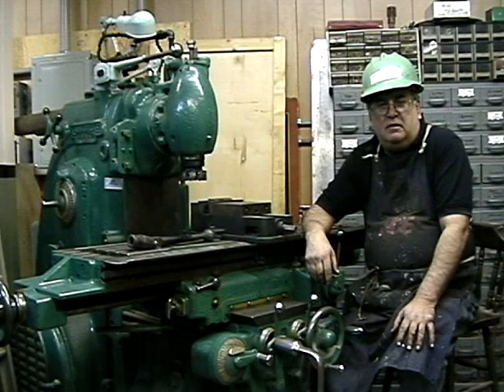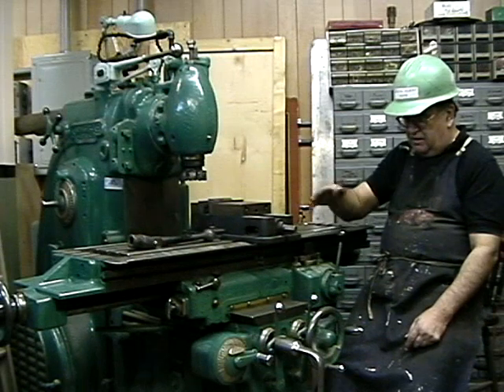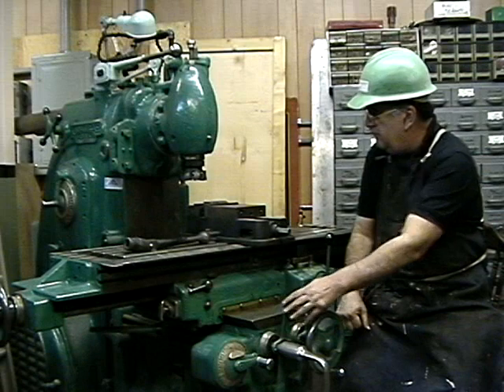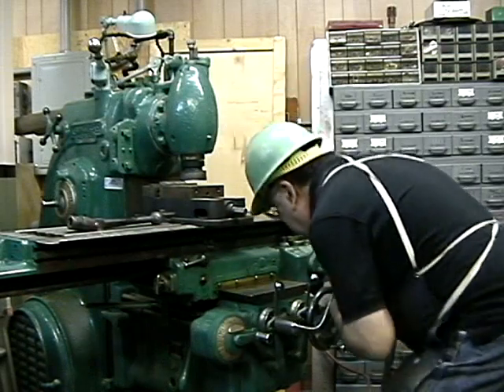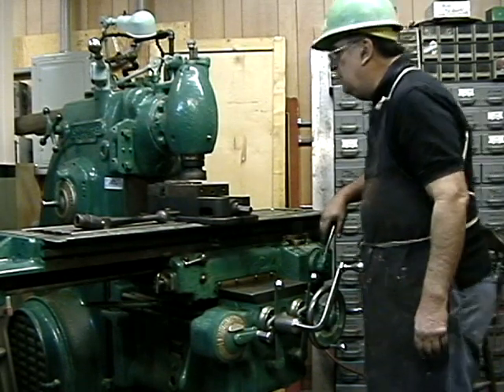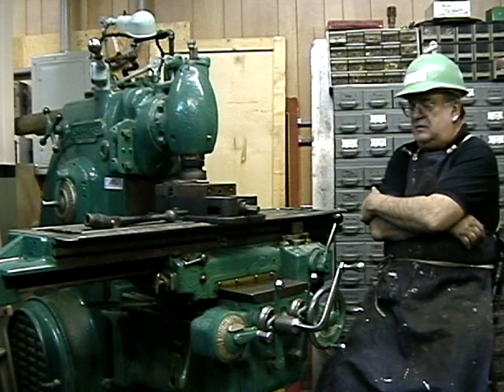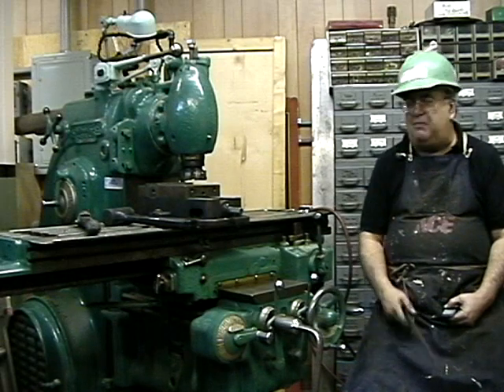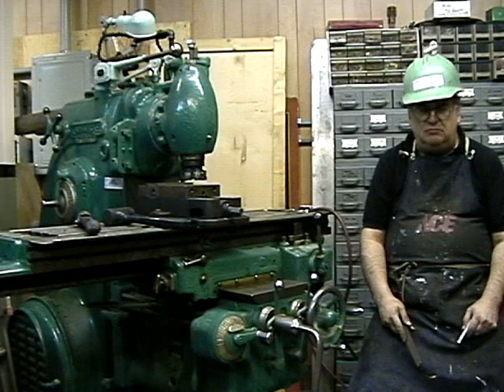USING THE K & T MILL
SHOWING HOW THE K & T MILL WORKS